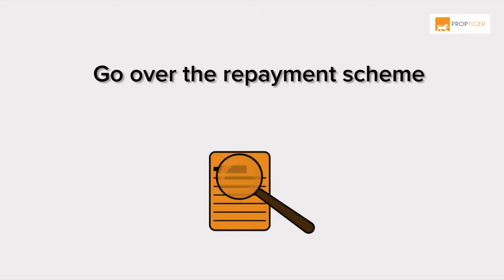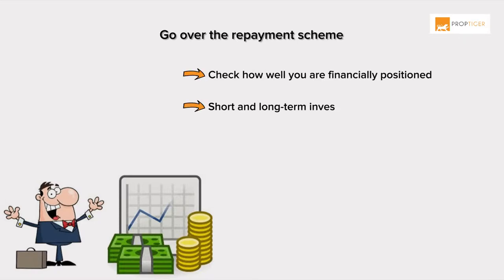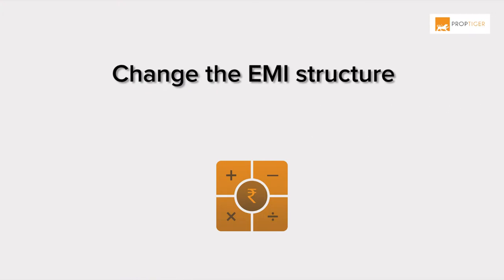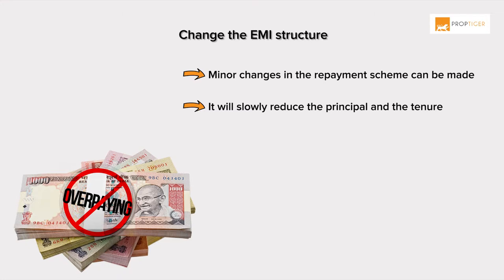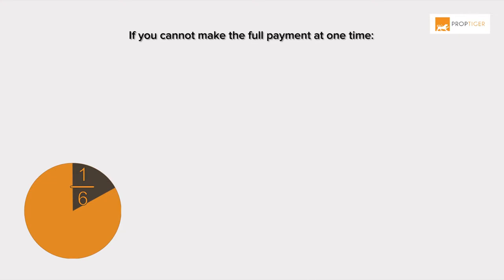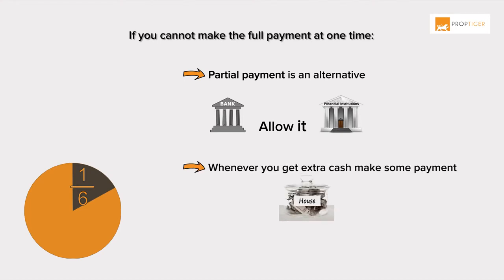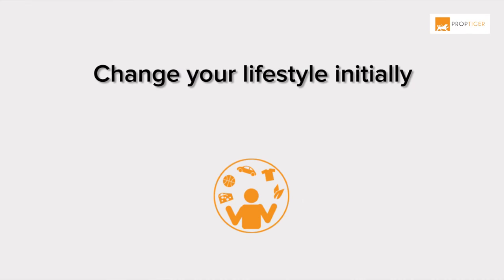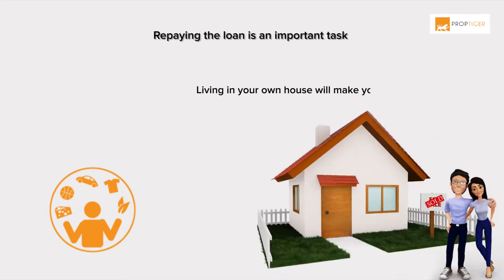Things to keep in mind while preparing for home loan repayment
Planning to prepay your home loan? Here are the factors you need to consider.